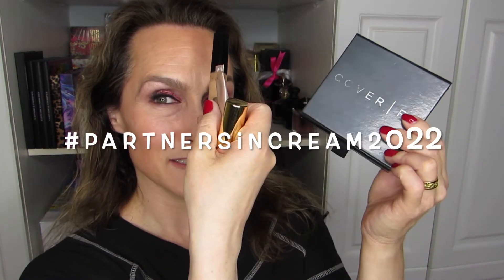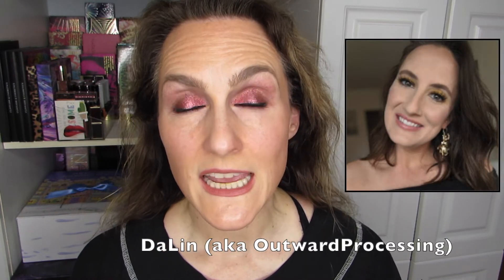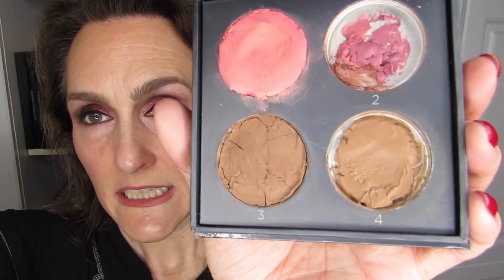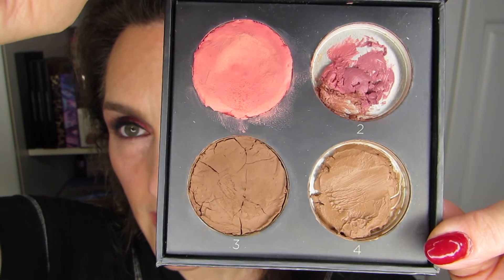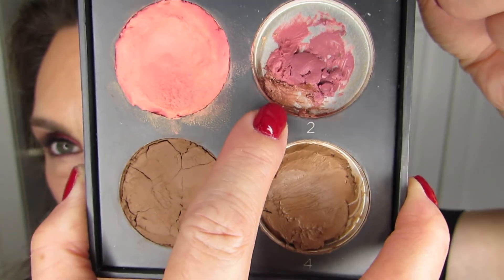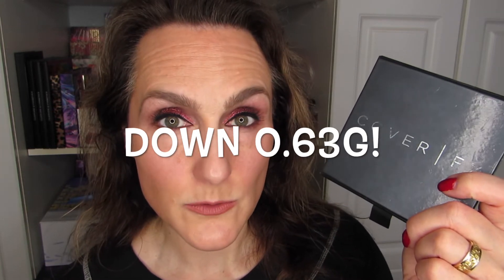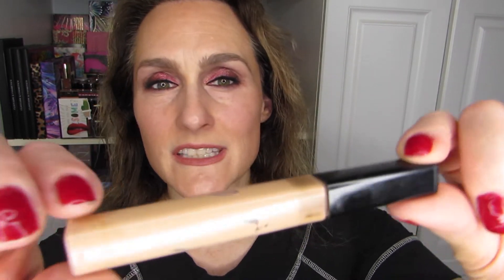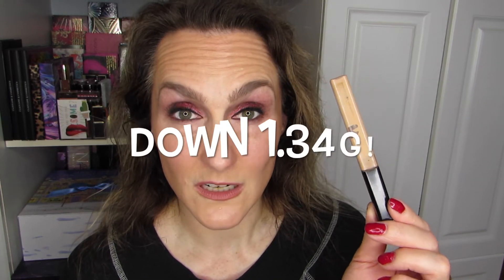The Partners in Cream Panning Project — Third Update for 2022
Here’s my 3rd update for the partnersincream2022 project! Progress pics start at 10:58. You're welcome! :)

This project was created by Steph Lyons (YT channel by the same name) and DaLin aka OutwardProcessing (you can find links to their channels in the “Related Links" section in the description below).

Hélène

Products mentioned: Tarte, Tarteist, Pro Glow, cream, contour, Cover FX, Moonlight, Joe Fresh, Peach Dream, cream blush, cream highlighter, Elizabeth Arden, Smokey Plum, 37, bullet, lipstick, Maybelline, concealer, 25, Urban Decay, UD, Naked, BackTalk, VICE

The Grand Affair by Coupe (intro/outro)
La La La by Otis McDonald (progress pictures)

Hélène Massicotte
UW 810705
RPO MARION
Winnipeg, Manitoba
Canada
R2H 2B1